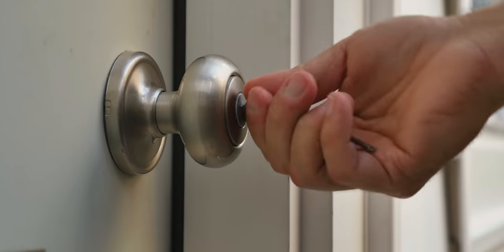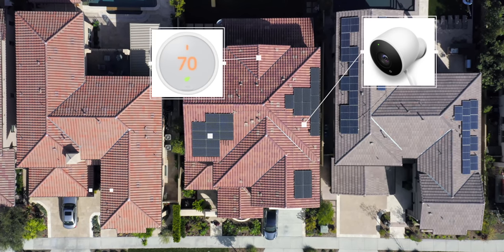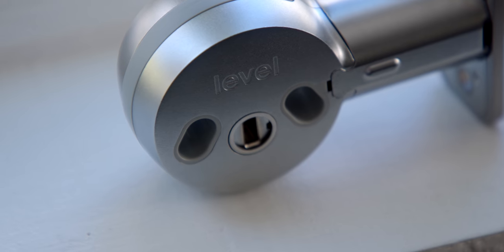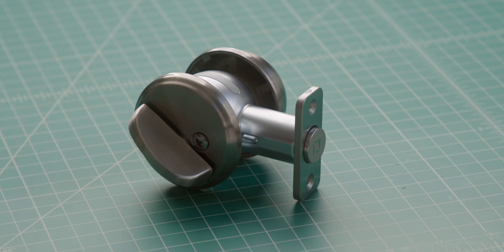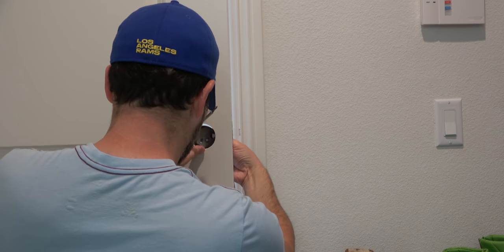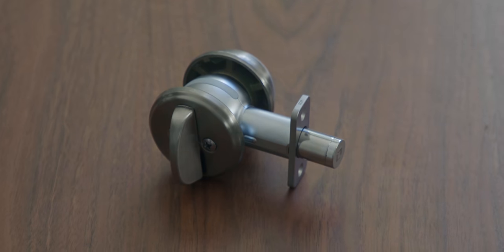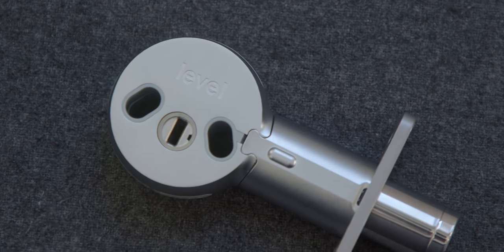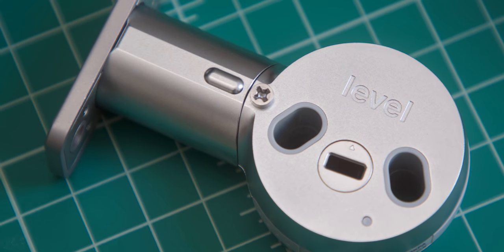The Invisible Smart Lock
There's been a boom in smart home products recently, but did you know that not all smart home products are created equally? If you go to your local electronics store and look at the smart lock section you might be confused about which one to get. I'm here to make that decision much easier, check out the video to learn why Level Lock has quickly become my go-to smart lock.